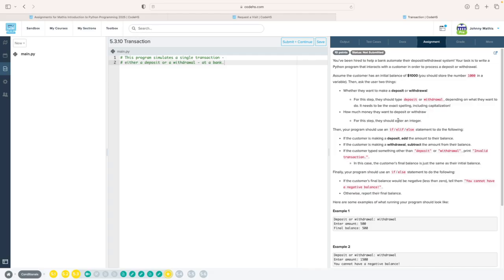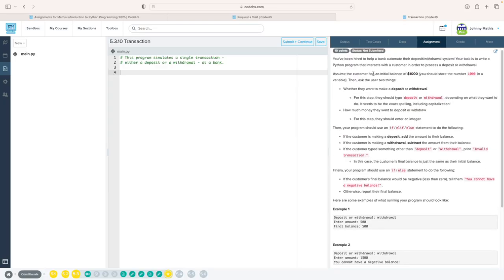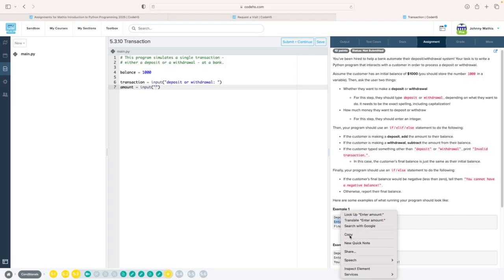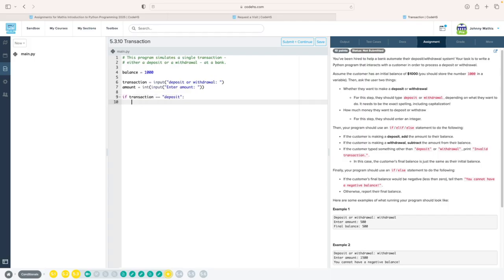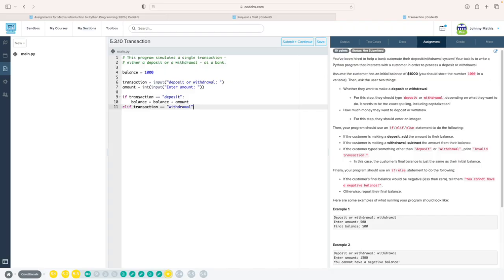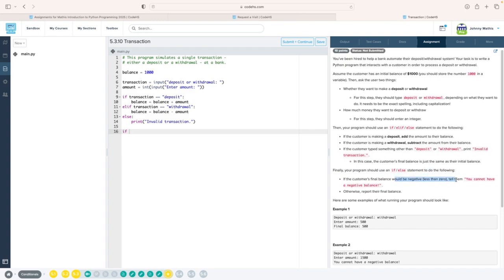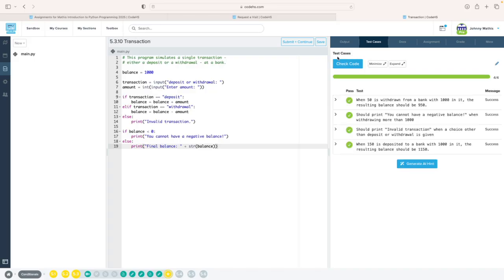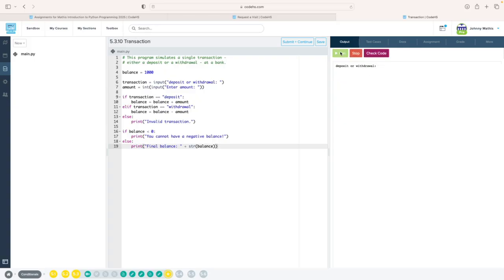Codehs Python 5.3 Video Tutorial: Comparison Operators Part 2